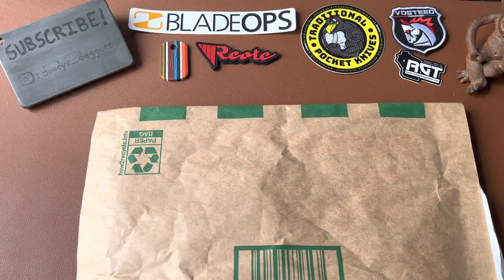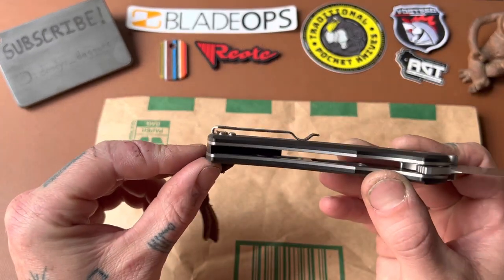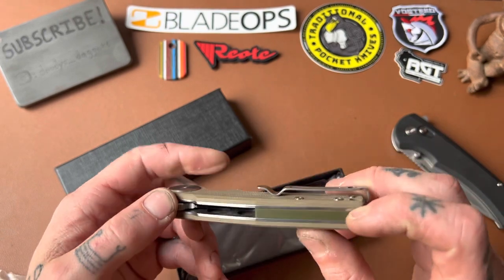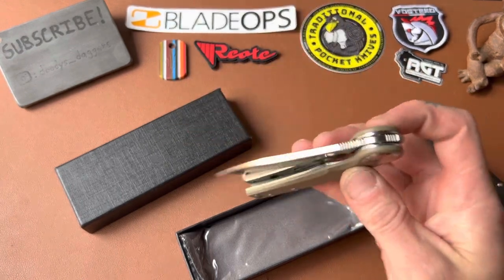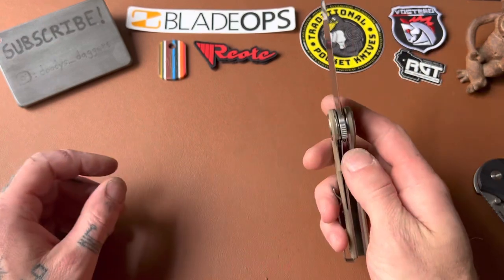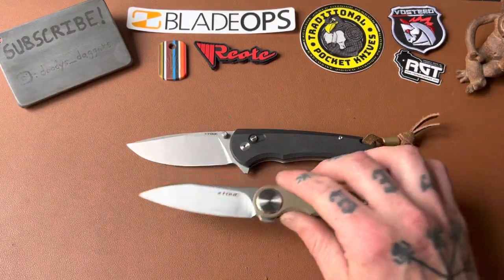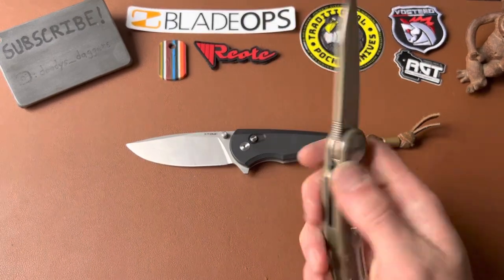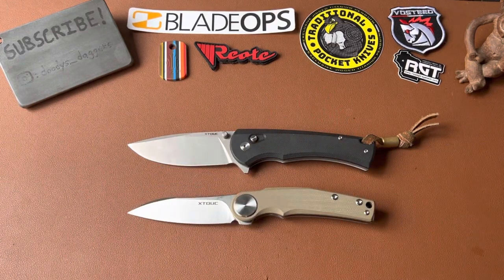Unboxing something unique from XTOUC!!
XTOUC DT105 knife, front flipper and regular flipper, EDC pocket knife.

XTOUC DT105